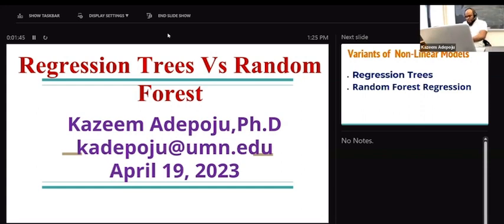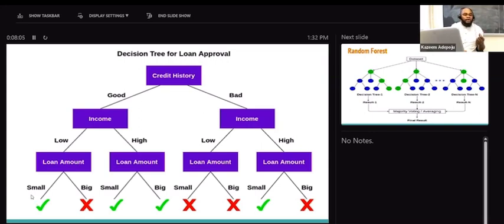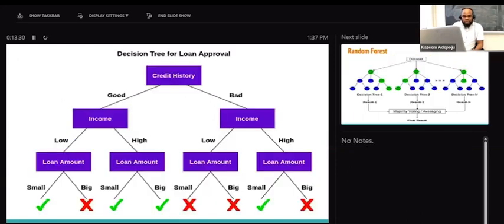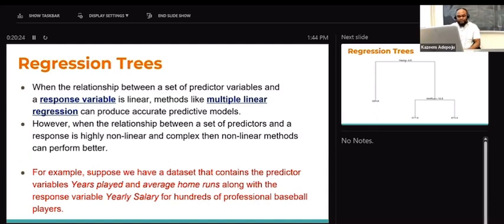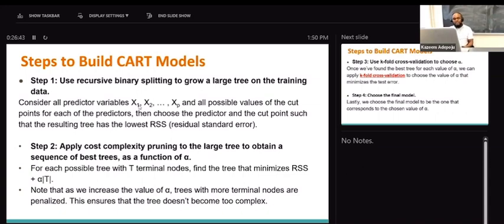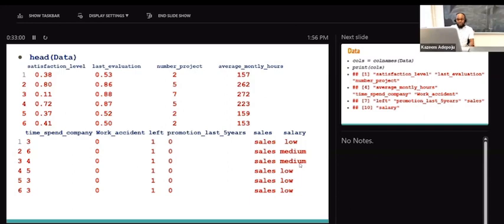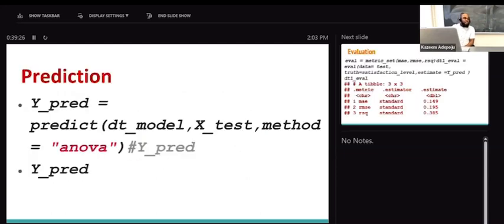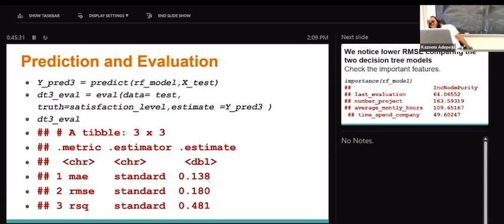Decision Trees vs Random Forest